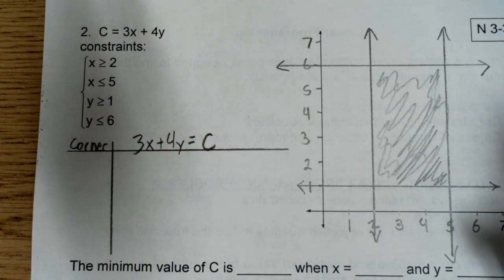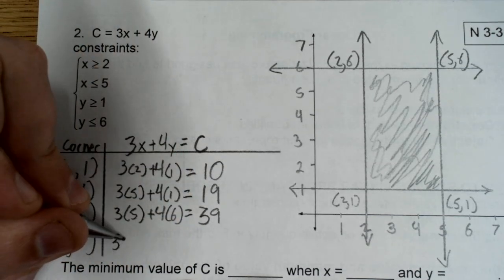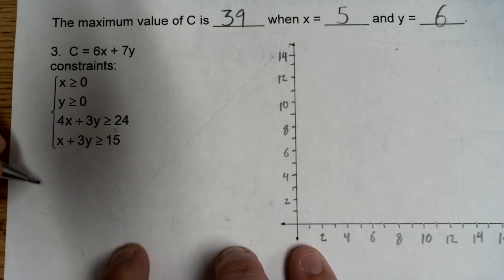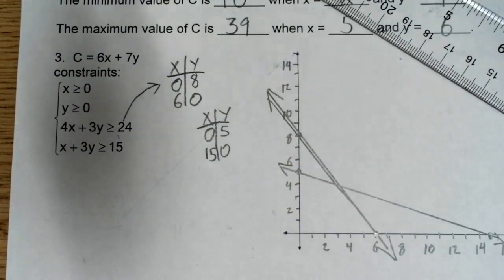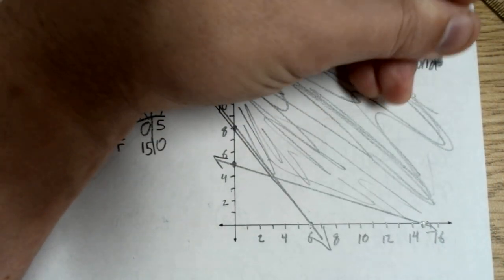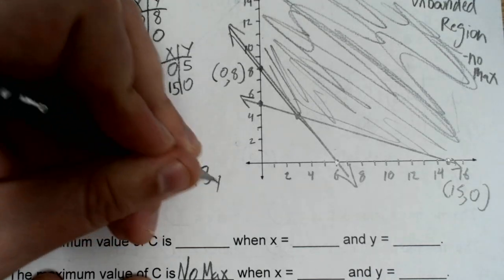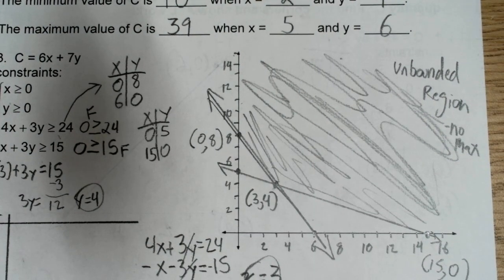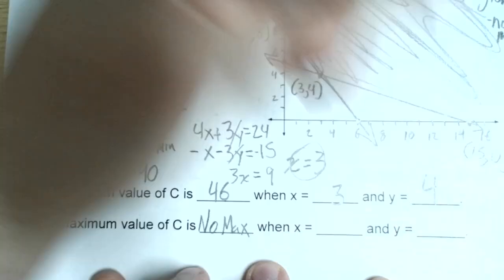N 3-3 Linear Programming Part 2